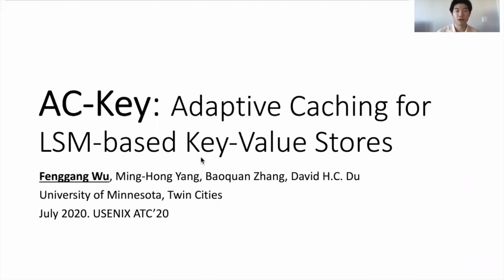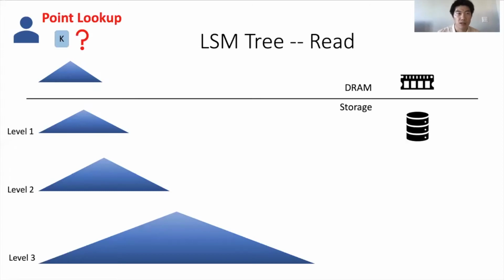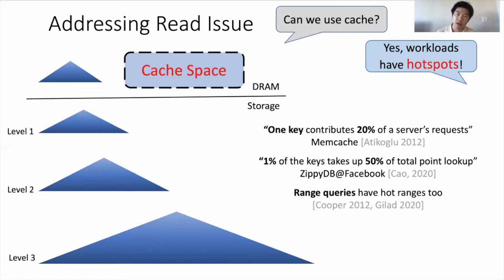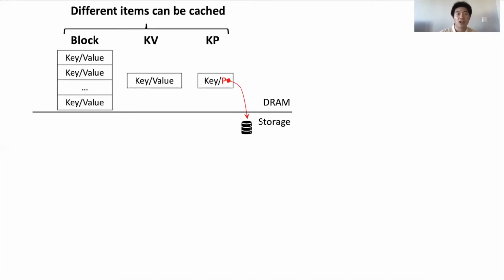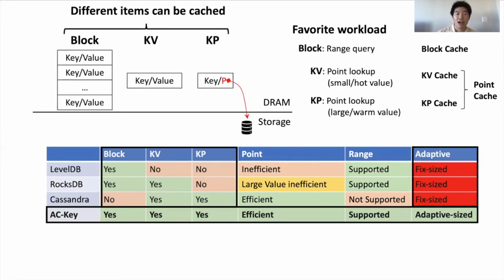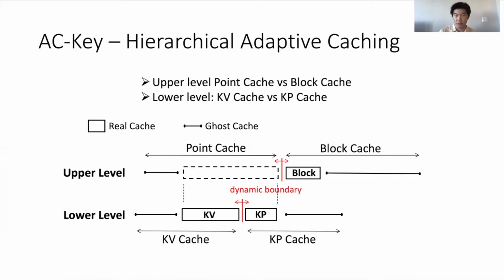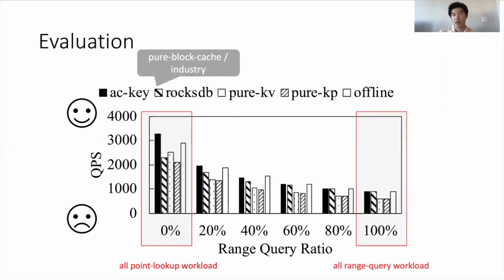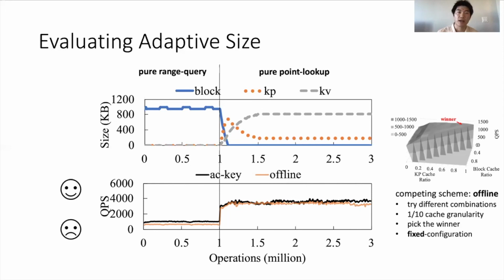USENIX ATC '20 - AC-Key: Adaptive Caching for LSM-based Key-Value Stores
AC-Key: Adaptive Caching for LSM-based Key-Value Stores

Fenggang Wu, Ming-Hong Yang, Baoquan Zhang, and David H.C. Du, University of Minnesota

Read performance of LSM-tree-based Key-Value Stores suffers from serious read amplification caused by the leveled structure used to improve write performance. Caching is one of the main techniques to improve the performance of read operations. Designing an efficient caching algorithm is challenging because the leveled structure obscures the cost and benefit of caching a particular key, and the trade-off between point lookup and range query operations further complicates the cache replacement decisions. We propose AC-Key, an Adaptive Caching enabled Key-Value Store to address these challenges. AC-Key manages three different caching components, namely key-value cache, key-pointer cache, and block cache, and adjust their sizes according to the workload. AC-Key leverages a novel caching efficiency factor to capture the heterogeneity of the caching costs and benefits of cached entries. We implement AC-Key by modifying RocksDB. The evaluation results show that the performance of AC-Key is higher than that of RocksDB in various workloads and is even better than the best offline fix-sized caching scheme in phase-change workloads.